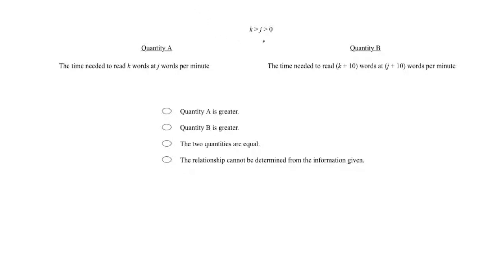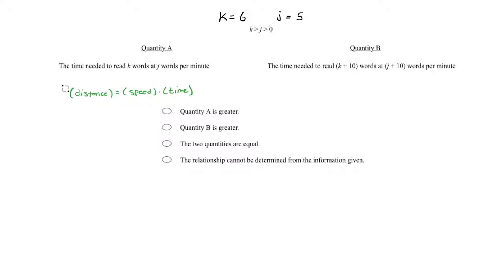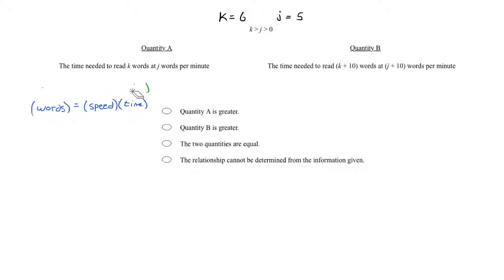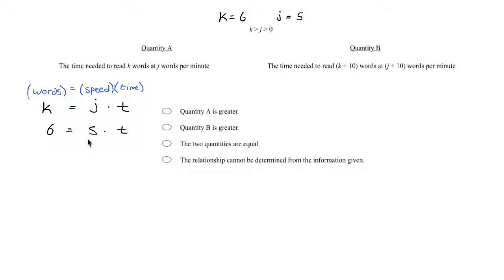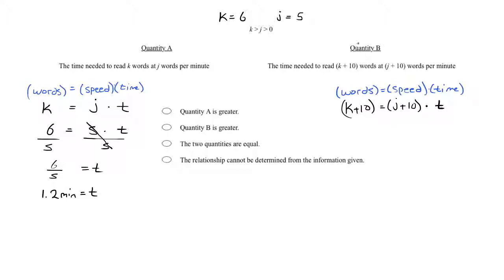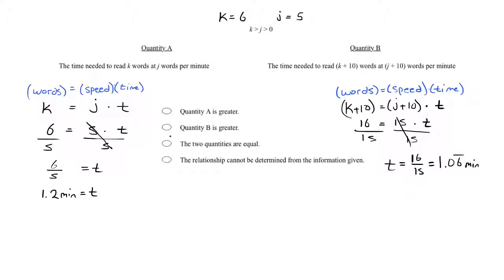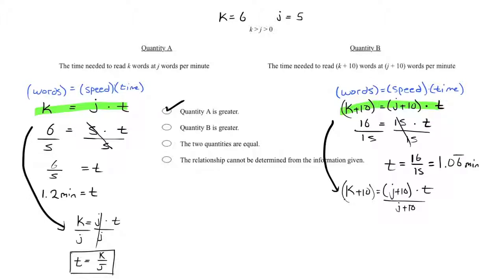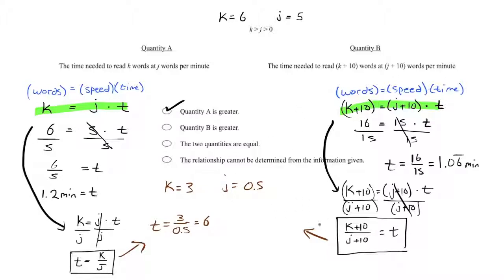Working with Rate and Time, and Double Checking your Result (GRE Quantitative/Math Practice)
Apologies for the audio quality on this video.

Quantity A: the time needed to read k words and j words per minute

Quantity B: the time needed to read (k+10) words at (j+10) words per minute